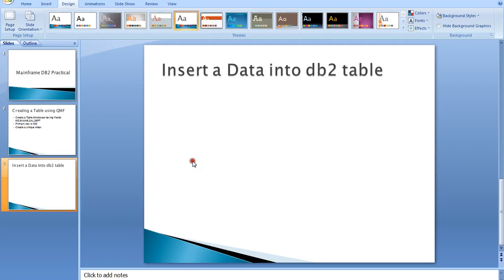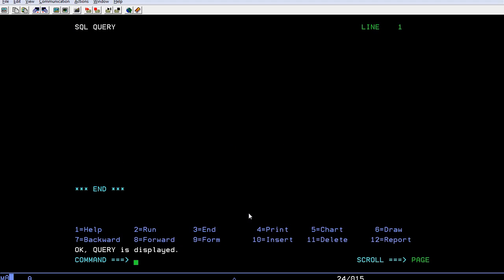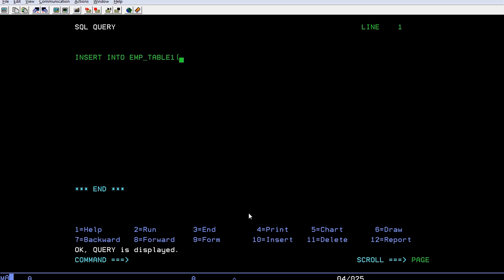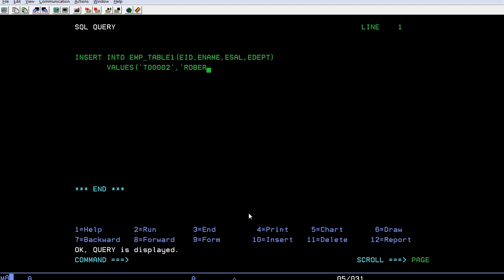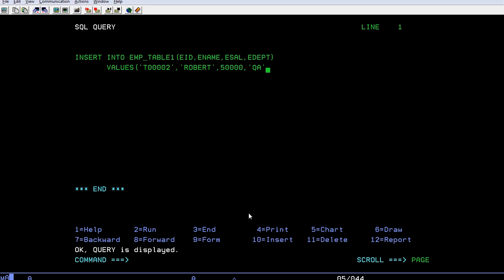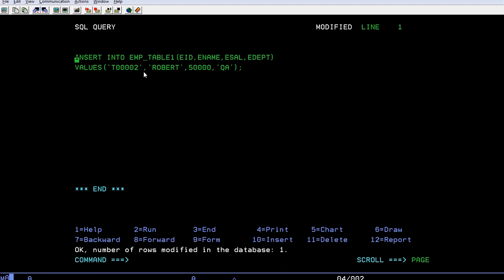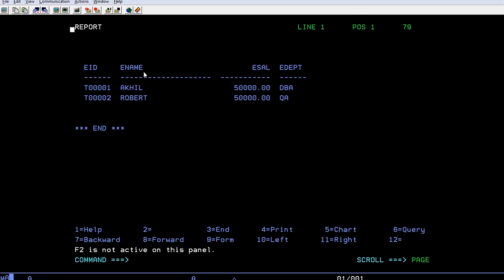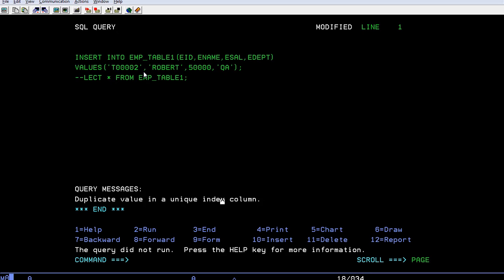SQL Insert Query using QMF - Mainframe DB2 Practical Tutorial - Part 15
SQL Insert Query using QMF - Mainframe DB2 Practical Tutorial - Part 15, here in this video you will elarn about SQL Insert Query using QMF in mainframe db2.